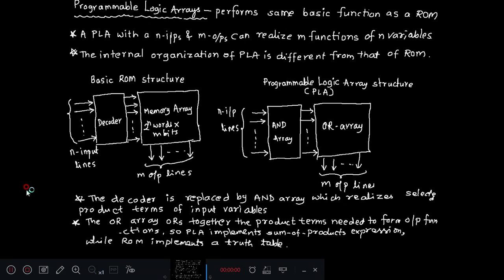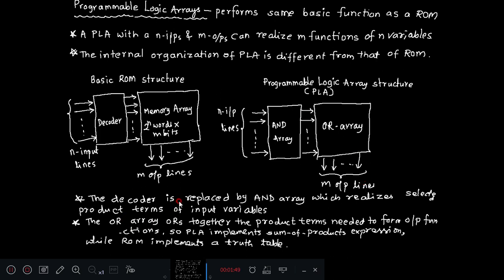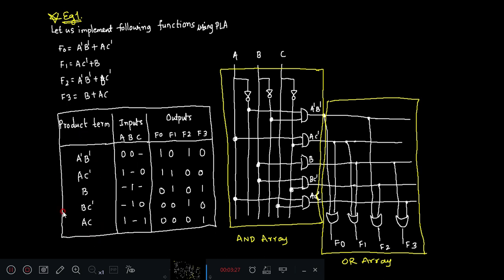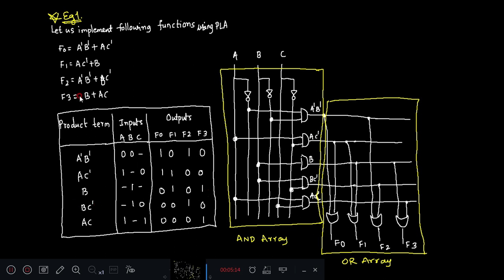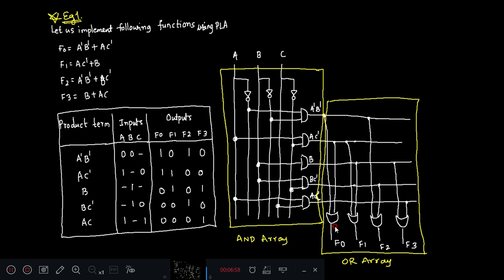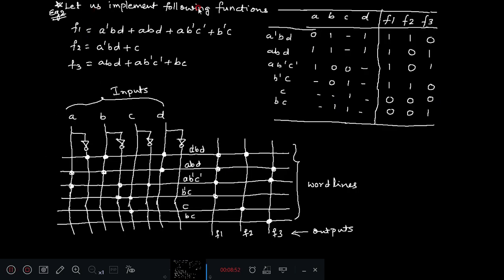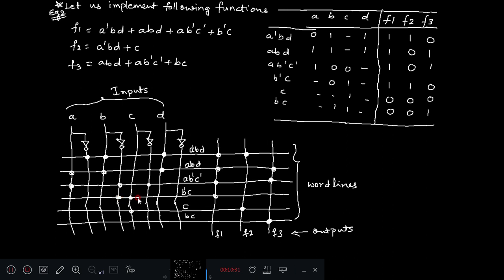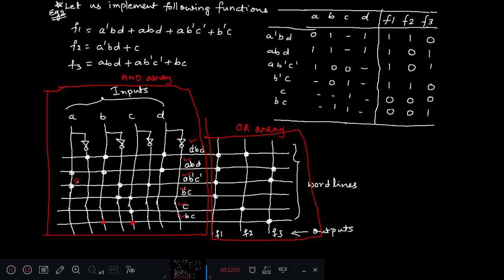Programmable Logic Array (PLA)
Prof.V R Bagali, 18EC34